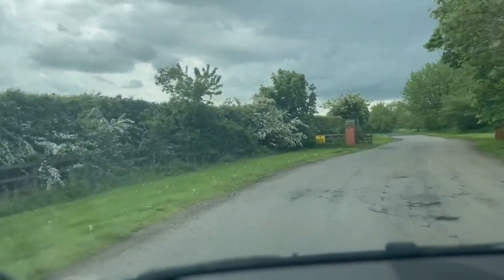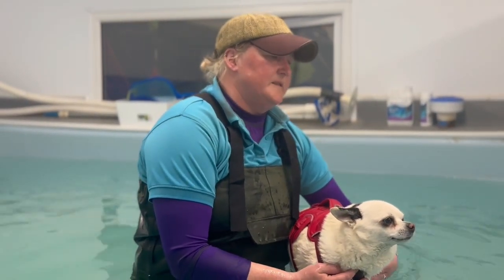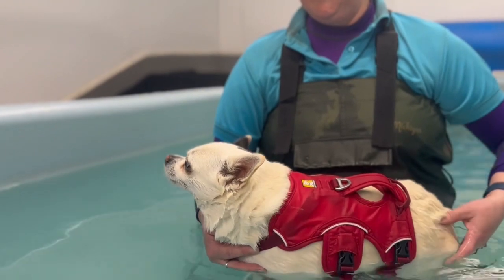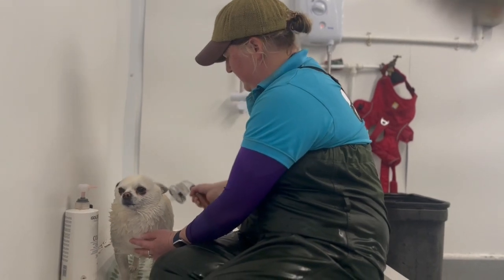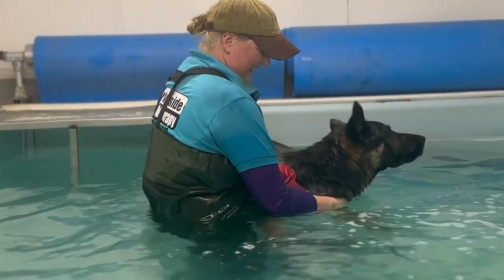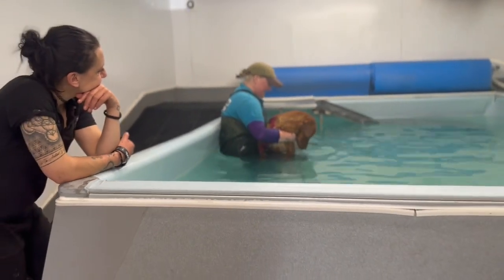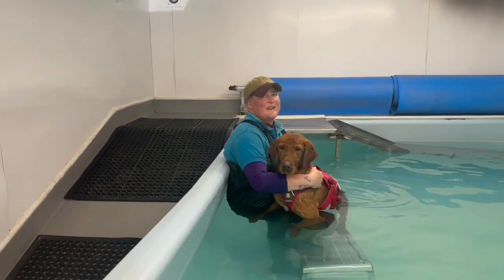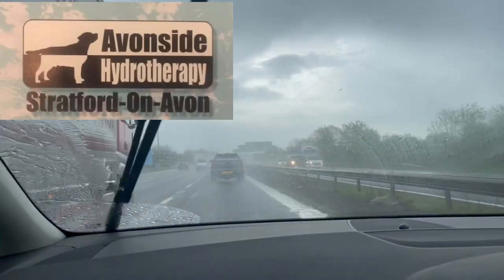Behind the scenes at Avonside Hydrotherapy in Stratford Upon Avon UK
Come with us for the day when we take three of our dogs to see Debbie Honychurch at Avonside Hydrotherapy and learn all about hydrotherapy, why it’s so beneficial and what issues it can help with.

Find out the process and procedure of swimming your dog so you know what to expect before turning up and find out if hydrotherapy would benefit your dog.